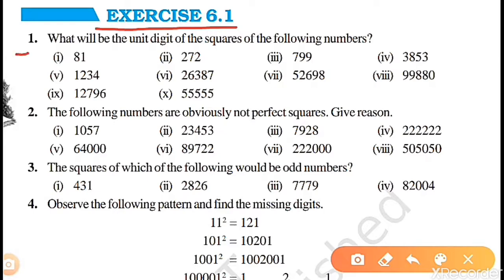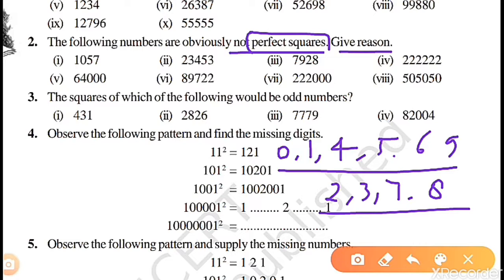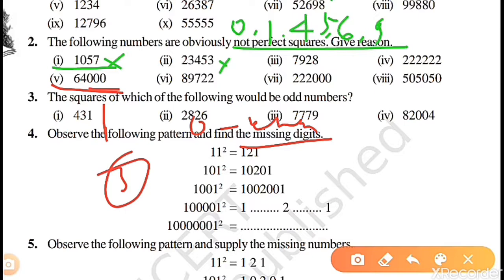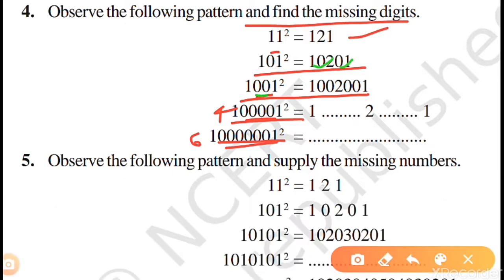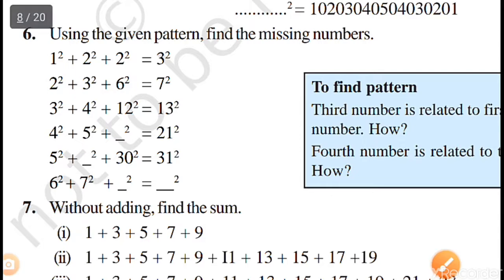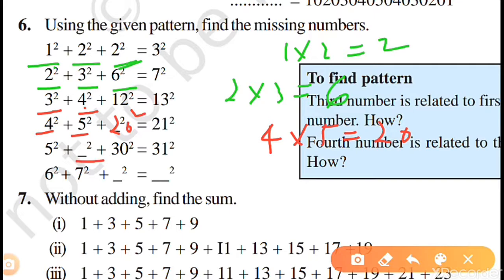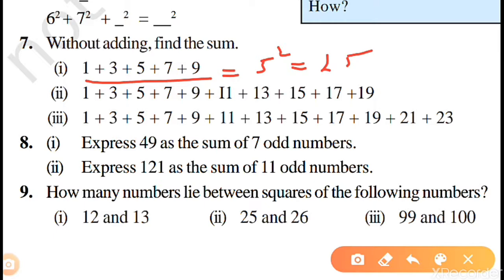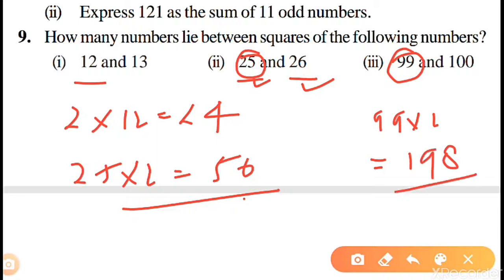Exercise 6.1 (NCERT class 8)